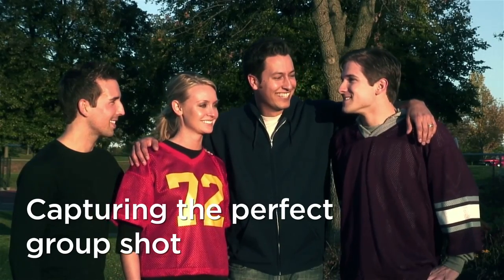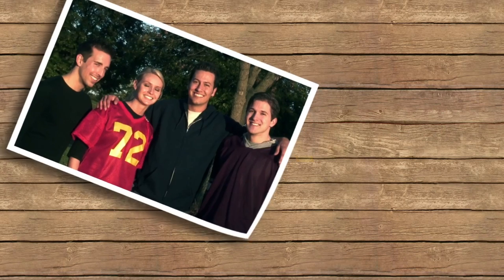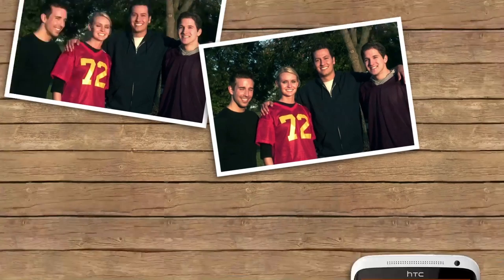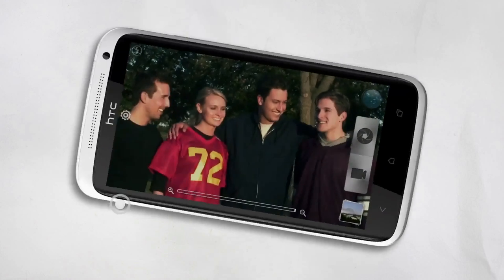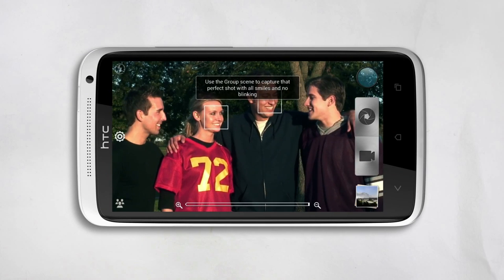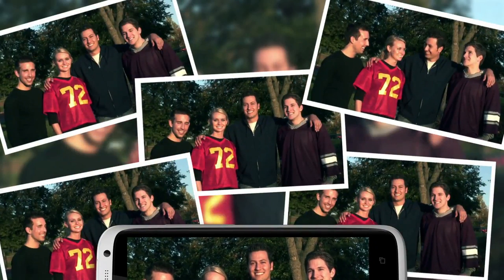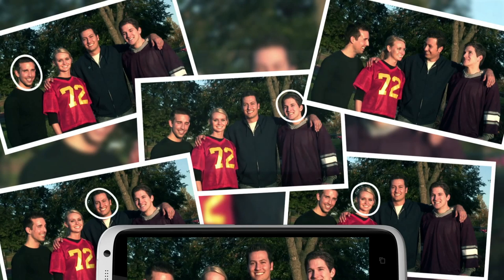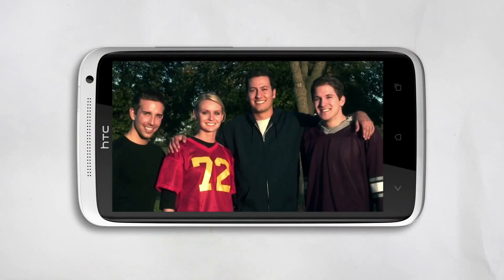HTC One - Capturing the perfect group shot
Ваш ребенок опять закрыл глаза на семейном фото? Узнайте как фунция Групповой портрет, позволит исправить это.